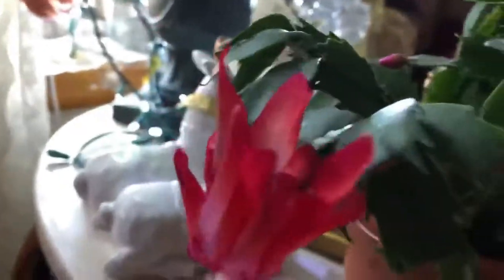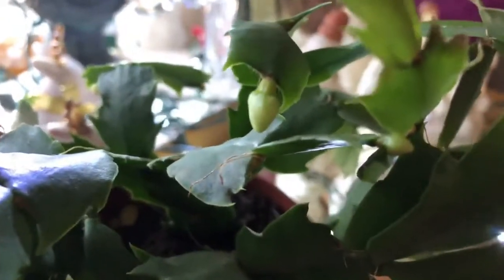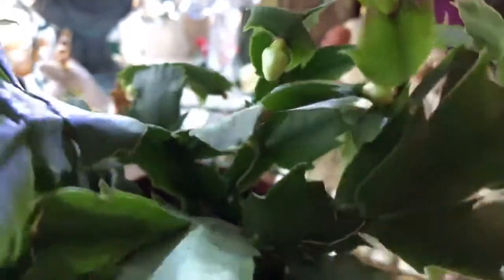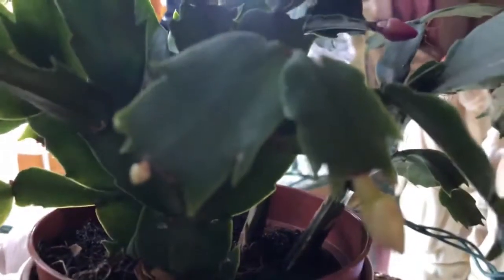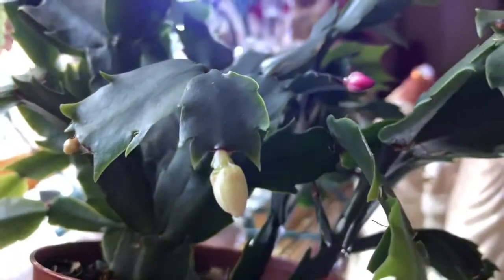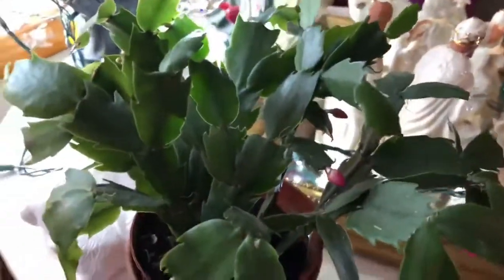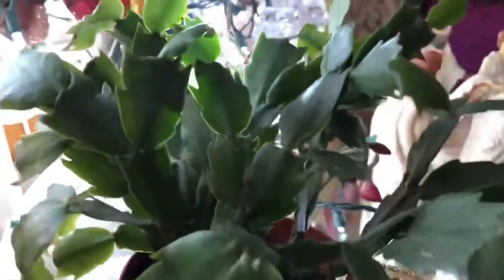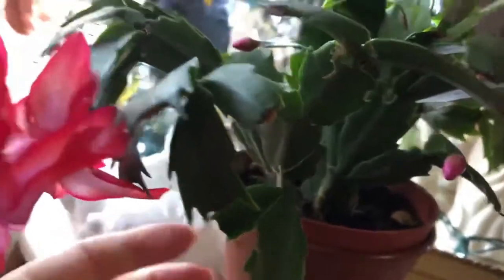🌺My lovely two tone pink and red Thanksgiving Schlumbergera truncata houseplant is re blooming🌺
This is my two tone Thanksgiving cactus houseplant which is a couple years old and re blooming.the red flowers opened and a few more red will bloom plus pink.i will keep you all updated.